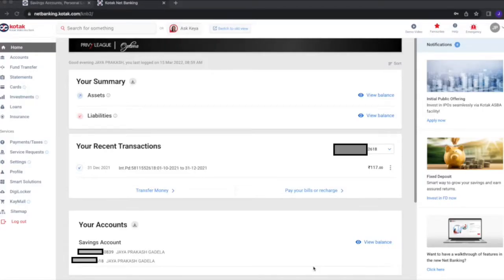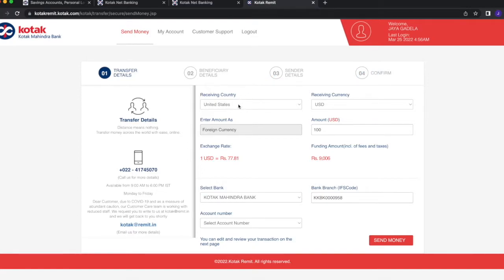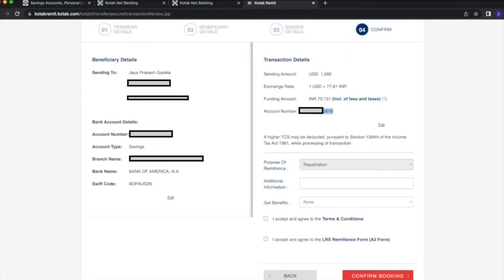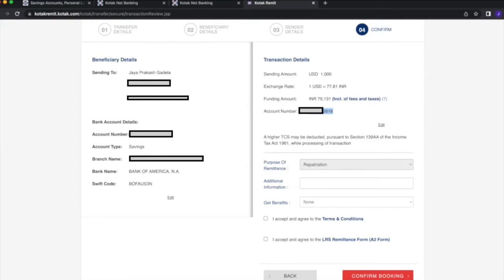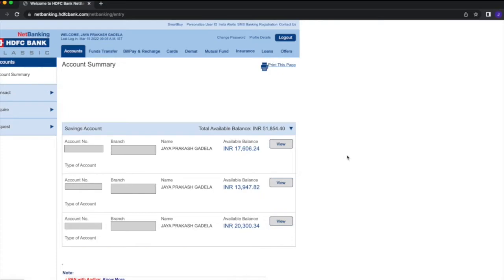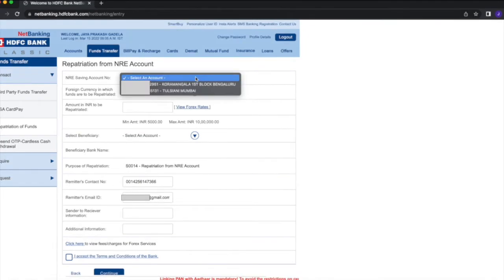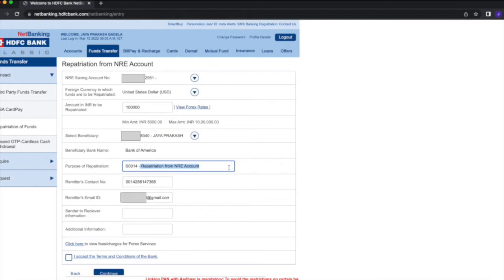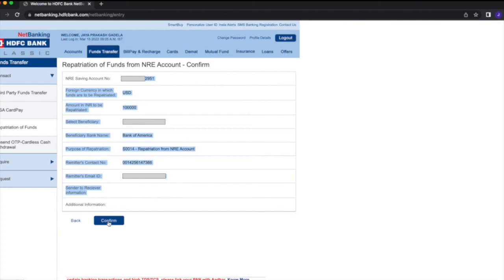How to Transfer Funds from NRE To Bank Of America | NRE to Foreign Bank | NRE to Abroad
This video explains how to do funds transfer from NRE account back to your foreign bank account. Examples include KOTAK to Bank of America and HDFC to Bank of america